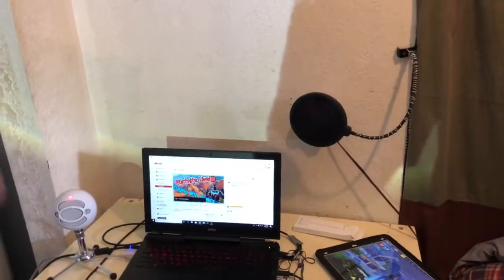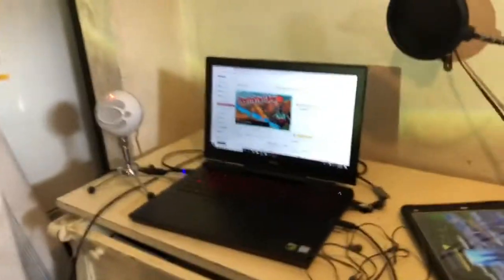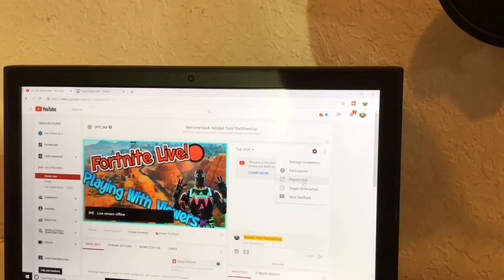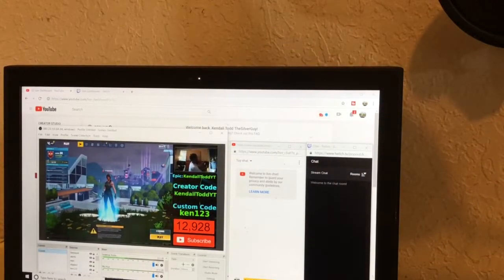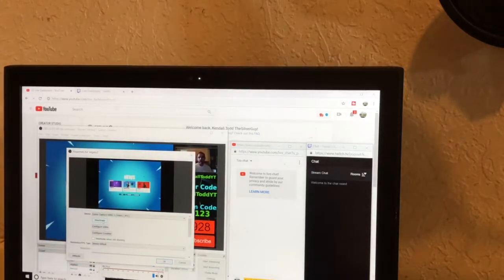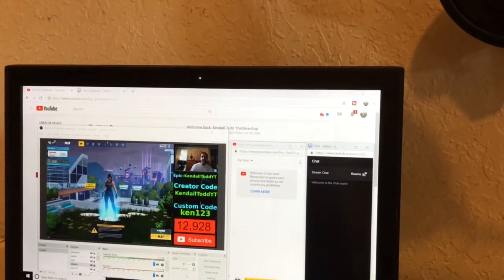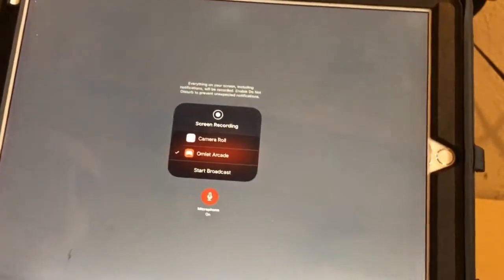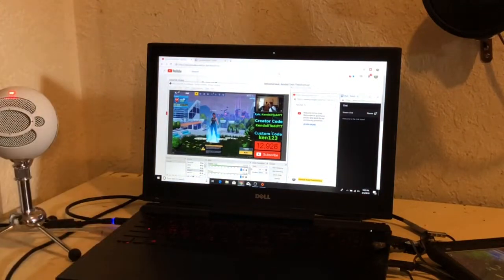How to stream on YouTube and Twitch, 2 different ways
How to stream on YouTube and twitch.  In this video I Kendall Todd show you how I stream.
Elgato game capture hd60 S on Amazon
Apple lightning to digital av adapter on Amazon.
Blue snowball mic on Amazon.
I like to stream on fortnite on twitch and I like to stream on YouTube. I  like to use OBS I also use stream labs and restream.io and I use a Elgato HD 60 S game capture device, I have it plugged into my iPad Pro, and I have it plugged into a gaming laptop. I like to use the camera on the laptop, and I also have a adapter.  I like to have the ethernet cord plugged into the laptop and use Wi-Fi on my Apple iPad Pro 12.9 inch.  You may want to use real gaming headphones or maybe just earbuds with a mic.  I have done a lot of streaming on the Internet I have streamed quite a bit and I also like to stream every single day.  I have streamed a lot with Omlet as well but I prefer using OBS stream labs more than Omlet for streaming.  However if I am streaming and if I had a problem with my elgato, or my adapter, or something it is nice to be able to jump right over and start streaming on Omlet.   What is nice about streaming on Omlet, is that it is very easy and simple and doesn’t require a lot of equipment.  What I am doing is basically showing you how I stream in a very simple overview, I’m not really getting into the nitty-gritty technical aspects about how to set up streaming that would take a while to do.  I might do a video later on how to actually set up stream labs OBS, restream.io etc. but that might take a while and this is showing you very simply how I do it. I love you all, and God loves you.
If you click on the Amazon links and buy anything a commission will most likely be made at no extra cost to you